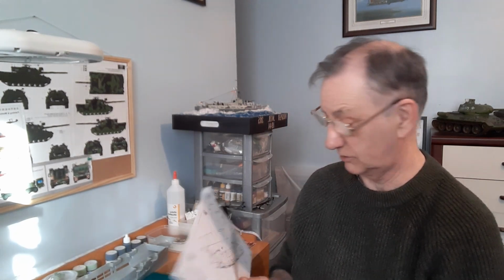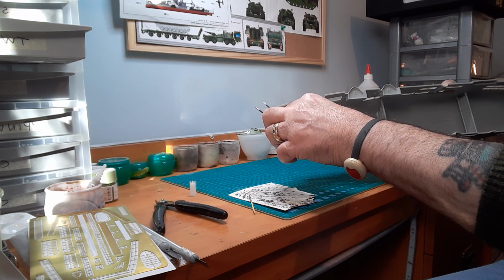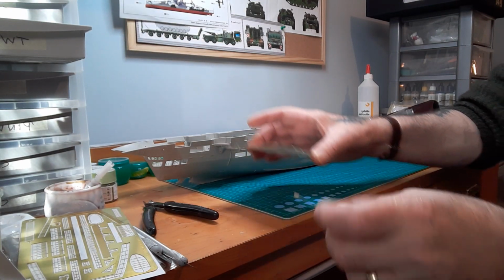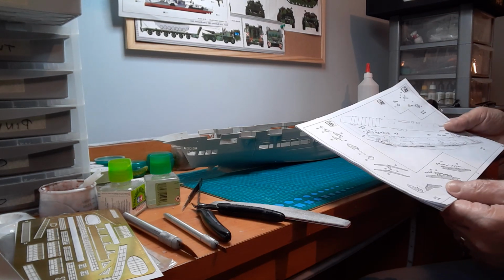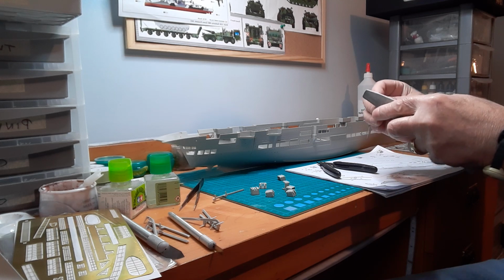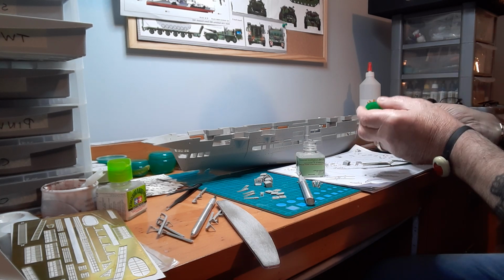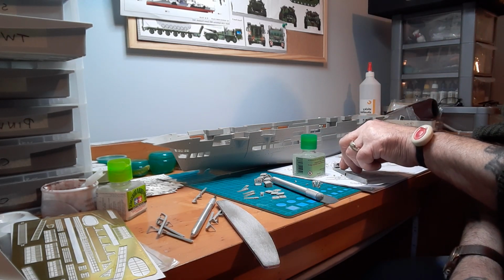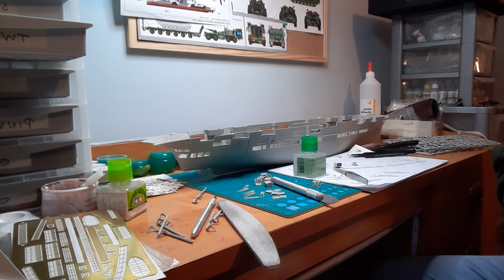Part 6, 1.350 ARK ROYAL